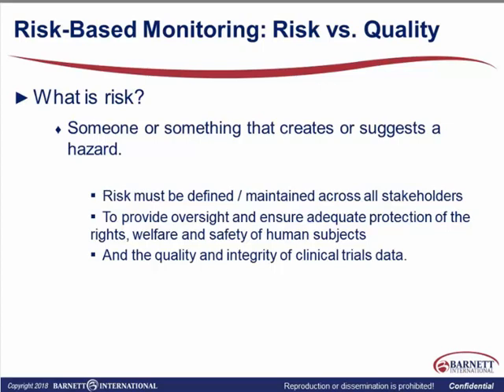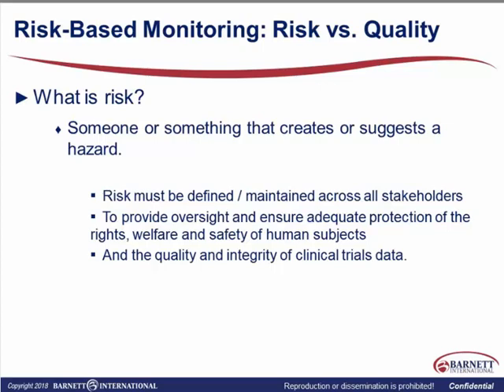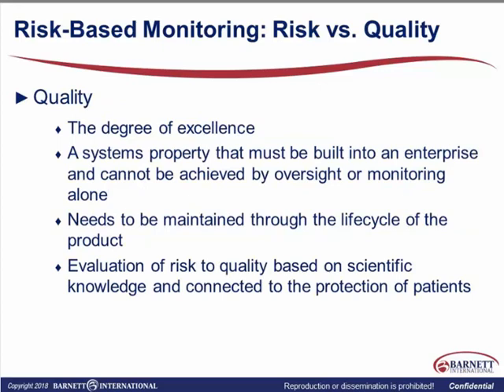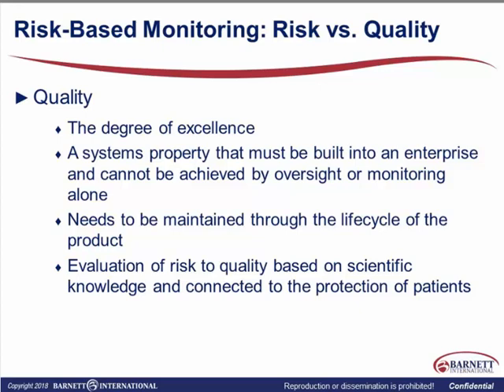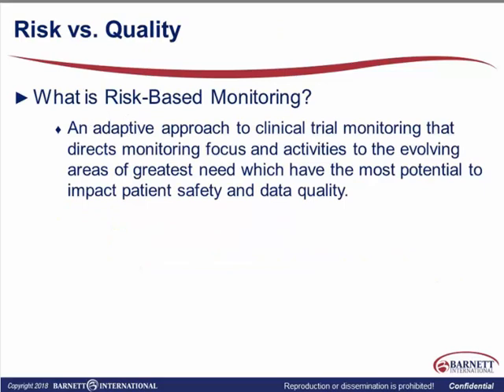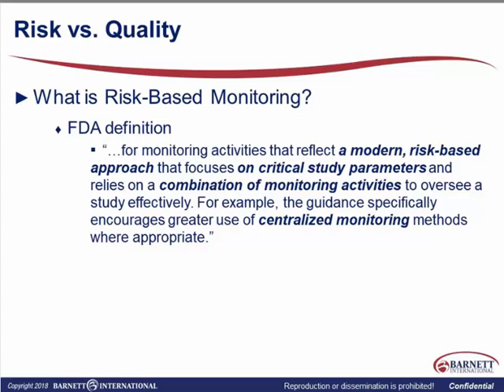Risk-Based Monitoring: The Data Management Connection Trailer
The final guidance, “Guidance for Industry: Oversight of Clinical Investigations — A Risk-Based Approach to Monitoring” was released in August 2013. To quote from the new guidance, “…monitoring refers to the methods used by sponsors of investigational studies, or CROs delegated responsibilities for the conduct of IND studies, to oversee the conduct of and reporting of data from clinical investigations, including appropriate Clinical Investigator supervision of study site staff and third party contractors.”

We will examine the expectations for the clinical data management (CDM) contributions to assist in this initiative, and the role that CDM can play in ensuring that risk is minimized when it applies to data quality.